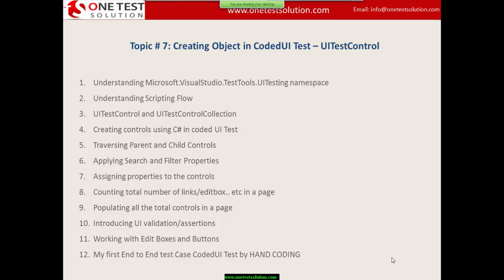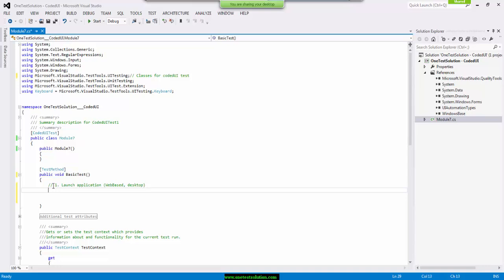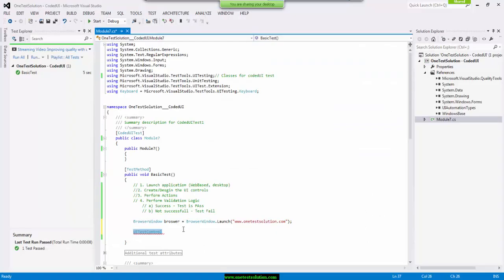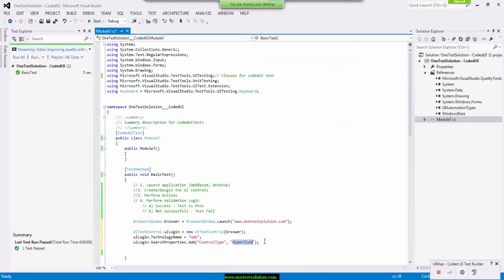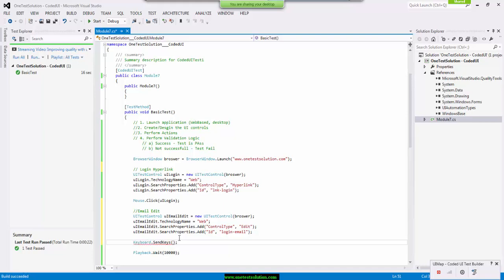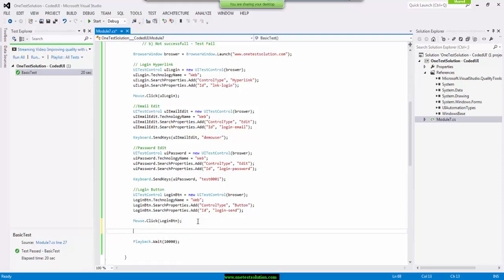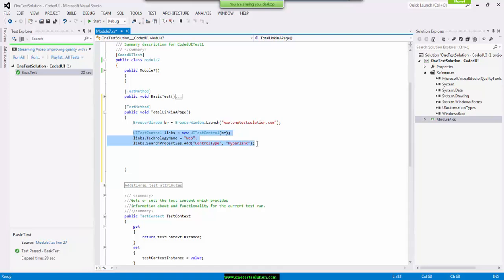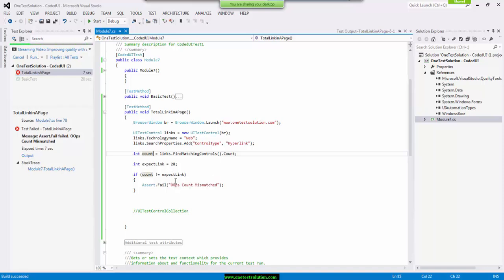Topic 7 Hand Coding in CodedUI Test using C# Part 1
Hand Coding in CodedUI Test using C# - UITestControl – Part 1
In this video following are the topics covered which can help one to start CodedUI automation testing by handcoding.

Understanding Microsoft.VisualStudio.TestTools.UITesting namespace
Understanding Scripting Flow
UITestControl and UITestControlCollection
Creating controls using C# in coded UI Test
Traversing Parent and Child Controls
Applying Search and Filter Properties
Assigning properties to the controls
Counting total number of links/editbox..etc in a page
Populating all the total controls in a page
Introducing UI validation/assertions
Working with Edit Boxes and Buttons
My first End to End test Case CodedUI Test by HAND CODING